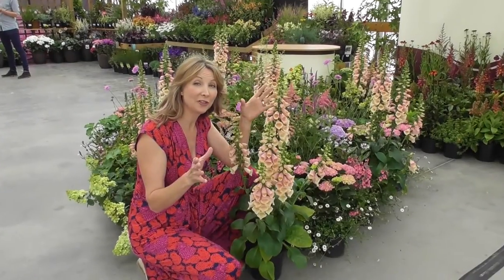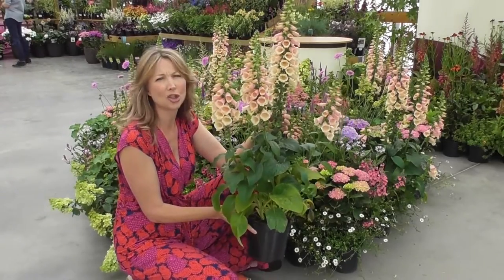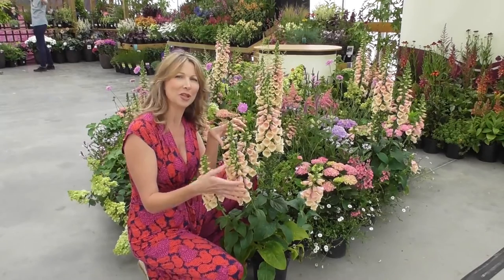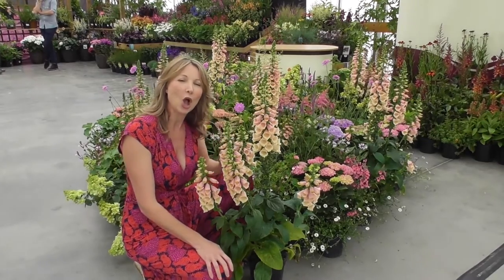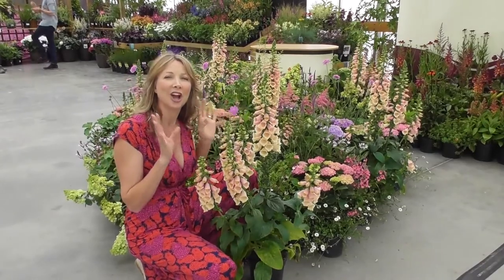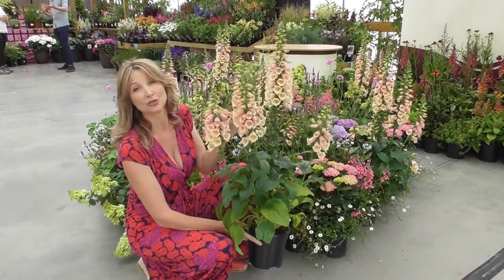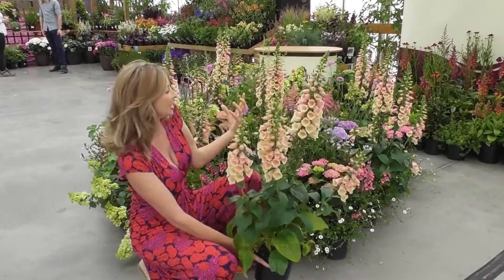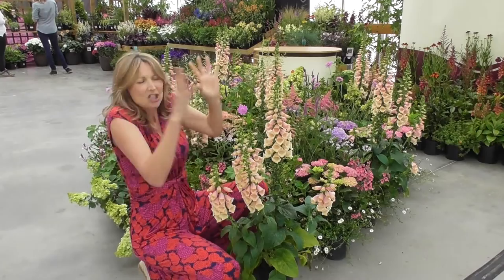Kate Durr talks foxgloves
Going through some of the trends that were inspired by Chelsea Flower Show 2016, Garden Designer and TV Presenter Kate Durr talks about foxgloves and the range available at Wyevale Nurseries.

Established in 1930, Wyevale Nurseries is the UK's leading wholesale nursery. Wyevale Nurseries has four growing divisions each dedicated to their specialist field – container grown trees, field grown trees, hedging and forestry transplants and container grown hardy nursery stock. Each has its own specialist staff, led by a director with over 20 years practical experience. The sites are managed with attention to good stewardship of the land, rotation of crops and minimal environmental impact. By having clear objectives across the board we can capitalise on synergies created and are able to offer a vast product range, deep in variety choice and available sizes. We are constantly enhancing innovative production techniques and trialling new varieties, sustainable long into the future.

Combine this with our excellent trading ability and we are able to fulfill requirements of the simplest to most complex planting schedules. Giving you - our customer, ease of ordering, peace of mind and confidence in supply. for more information.